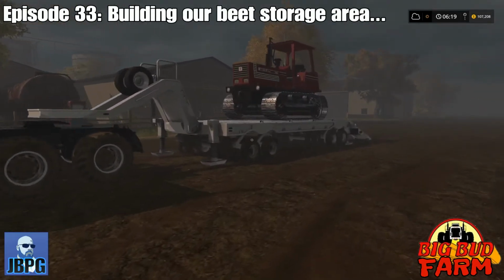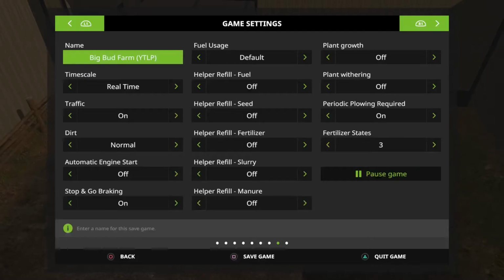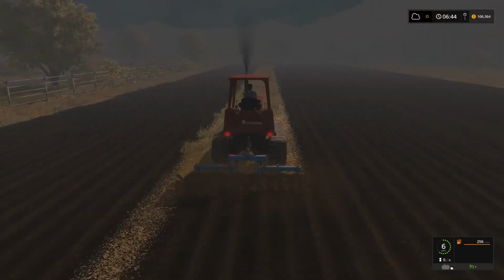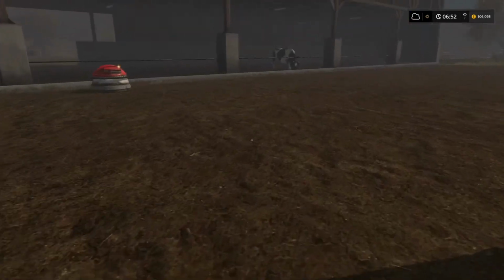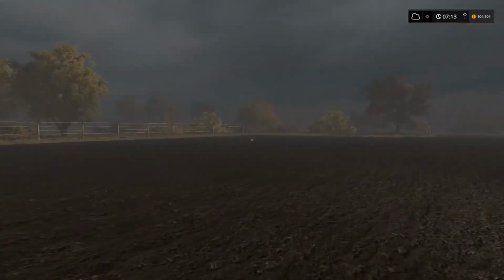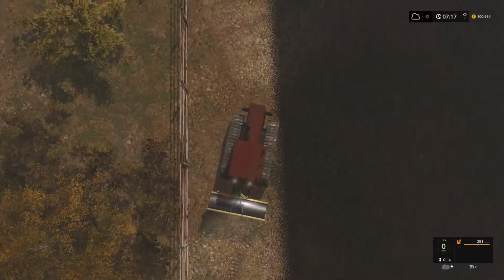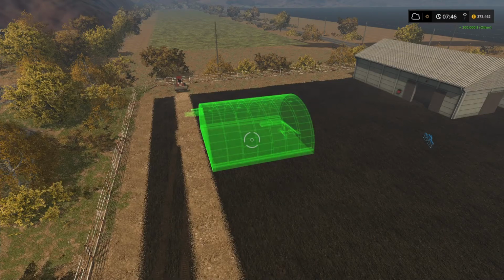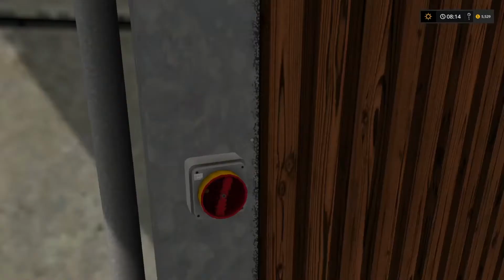Big Bud Farm Episode 33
We turn our attentions to the small pasture below field 3, as we convert it into a sugarbeet depot. To do that, we lease the new mod tractor, the FIATAGRI 160-55...